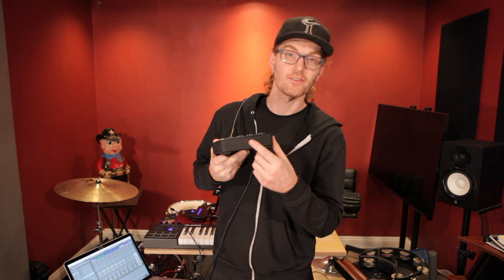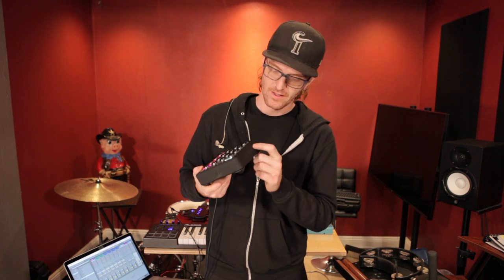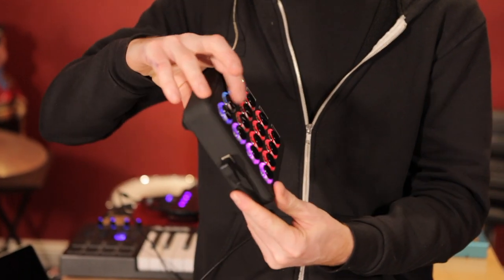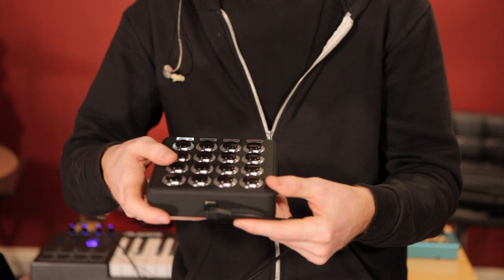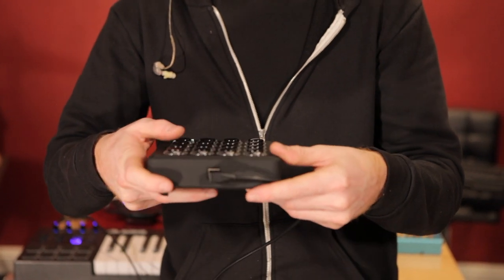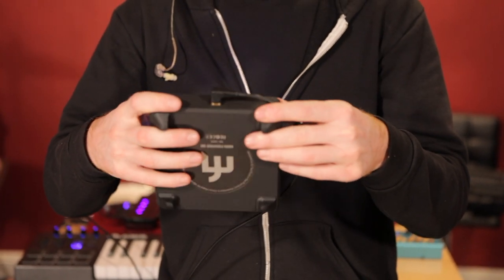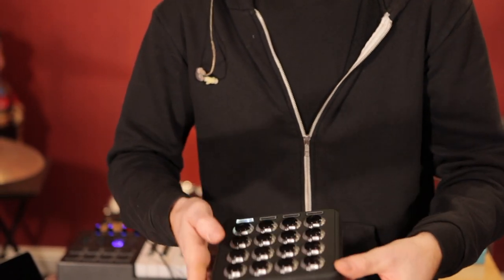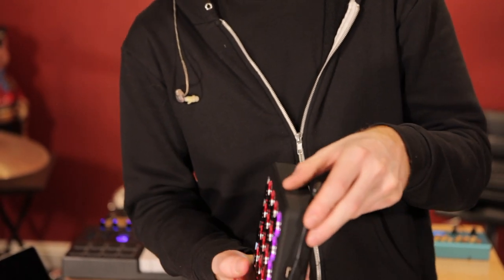First look at the Midi Fighter 3D